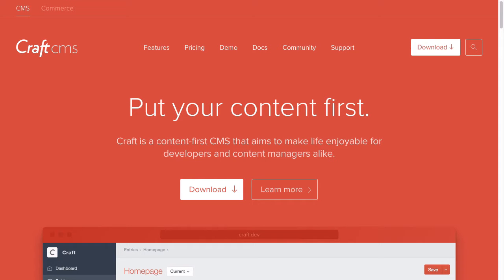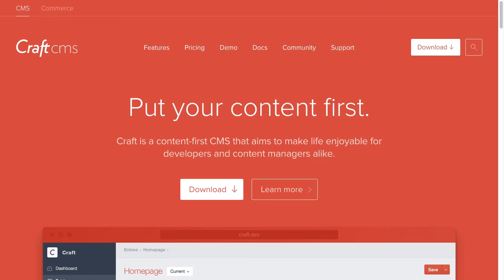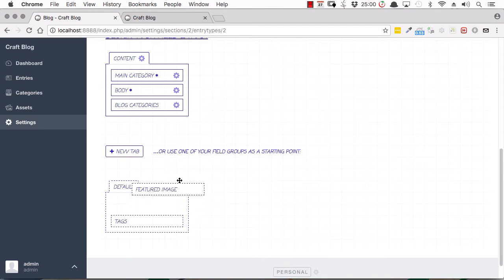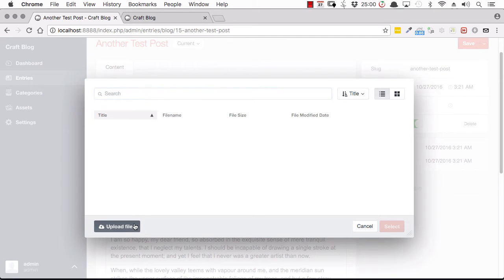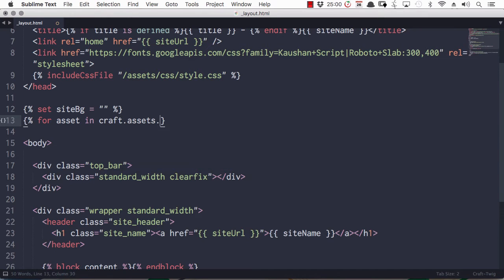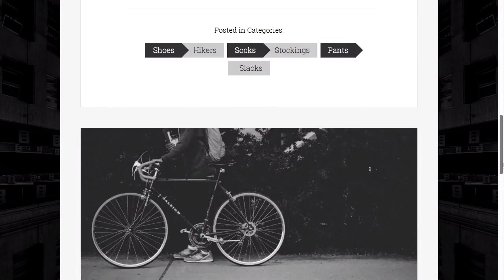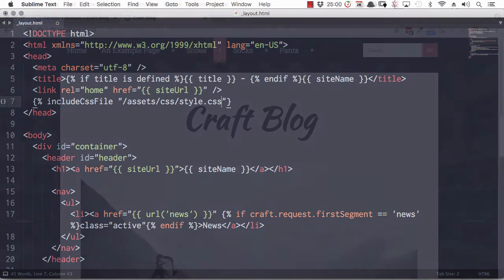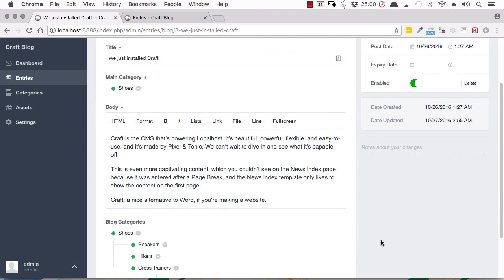Build a Blog With Craft CMS: Introduction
Lesson 1 of 15, a Tuts+ course on Build a Blog With Craft CMS
taught by Kezz Bracey. Become a Tuts+ member to get access to hundreds of new courses and eBooks!